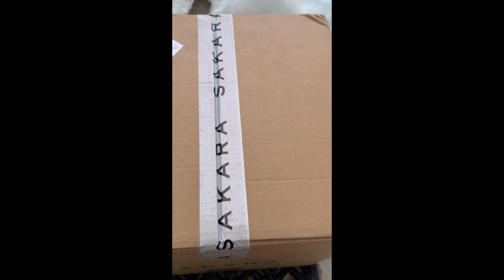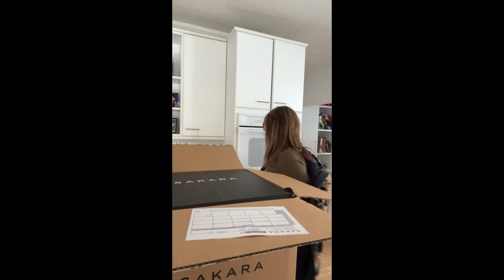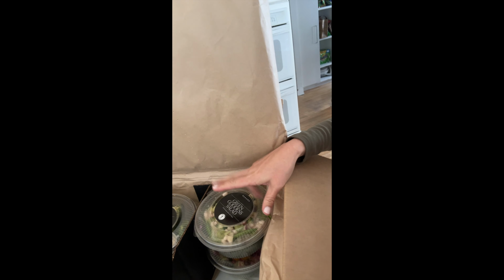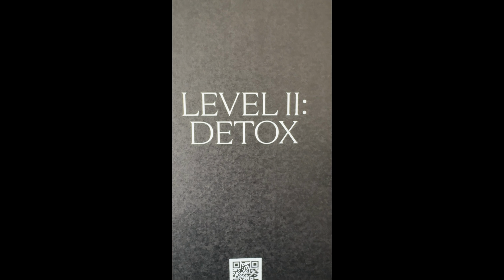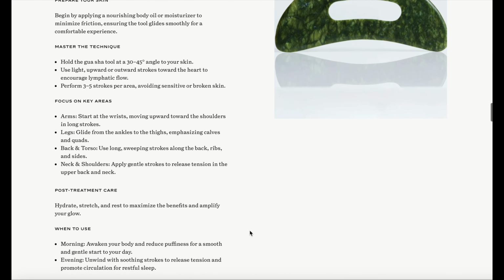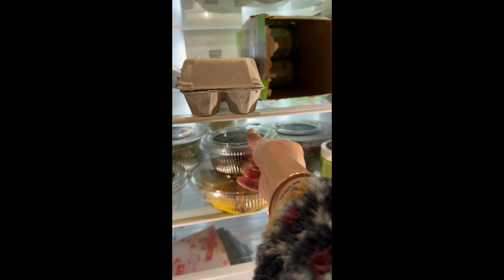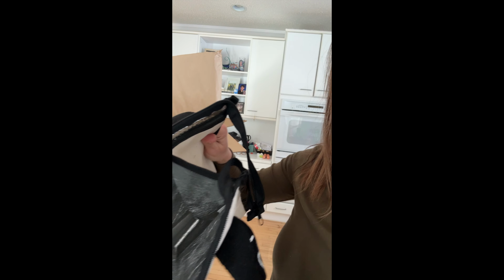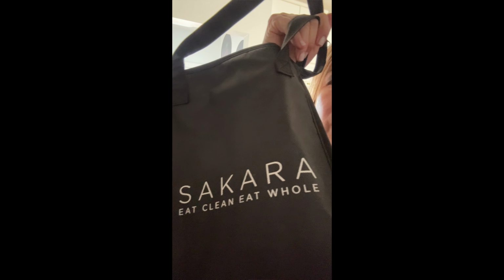UNBOXING OF SAKARA LEVEL II: DETOX | FOLLOW WITH ME | 20% OFF CODE!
So exciting! Sakara set this up in such an organized way, with a Digital Guide & Daily Checklist! Follow along with me. XO, Jen
Use this exclusive 20% off discount code to get 20% off first time ordering from Sakara.com: JENSULUCIOSAKARA